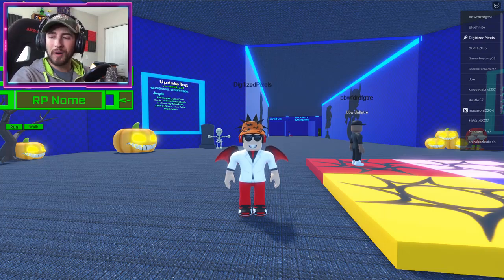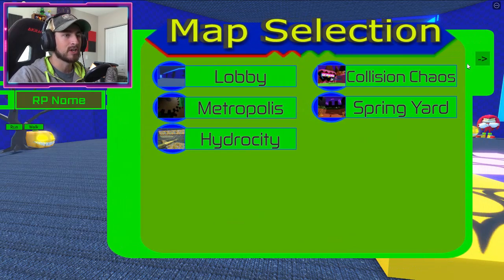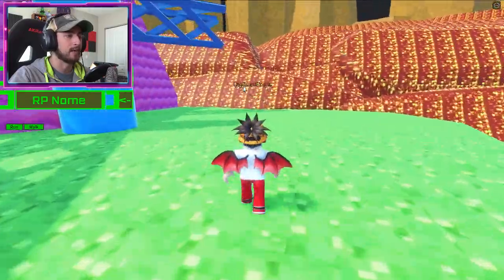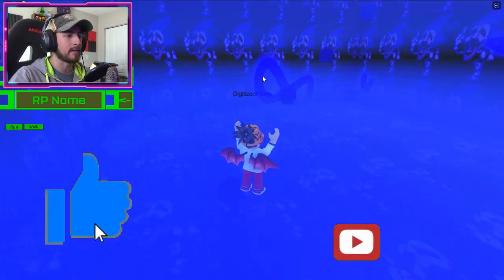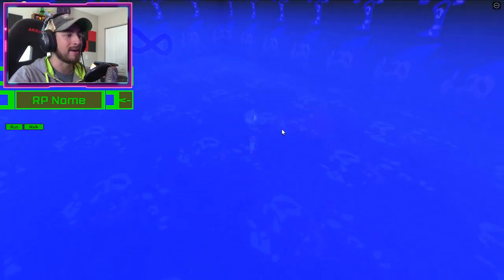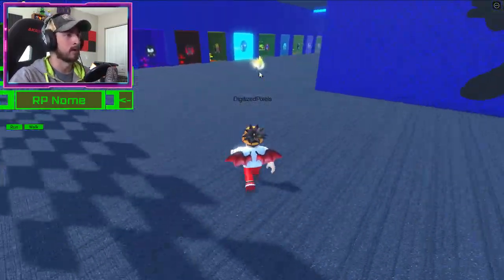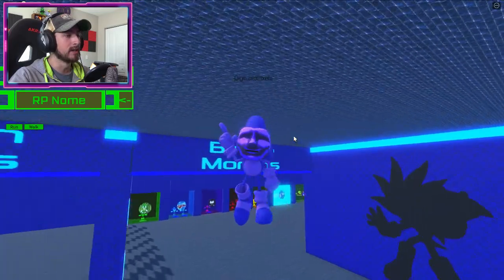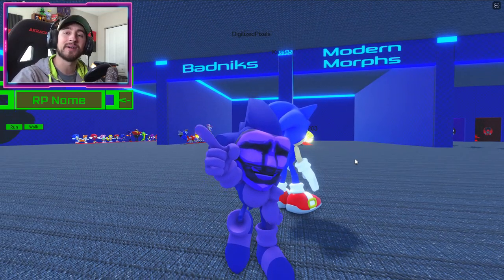How to get FUN IS INFINITE BADGE in SONIC RP: MOBIUS MEGADRIVE!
In this video, I'll be showing you guys how to get FUN IS INFINITE BADGE + MORPH in SONIC RP: MOBIUS MEGADRIVE!